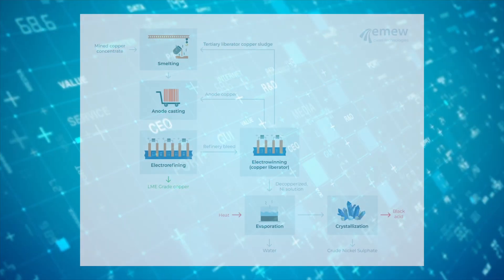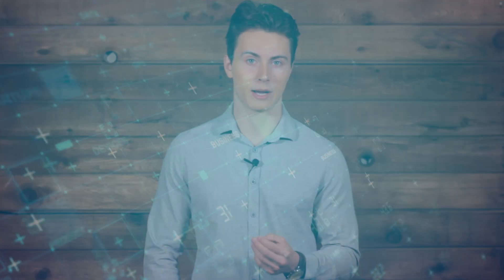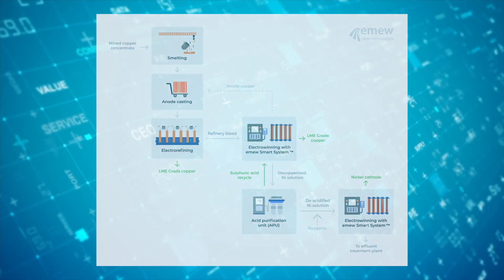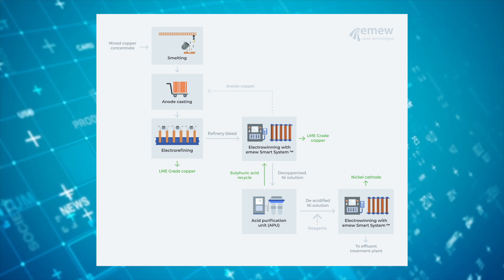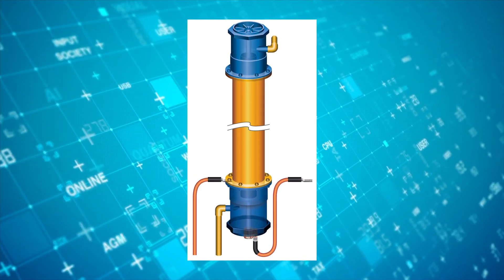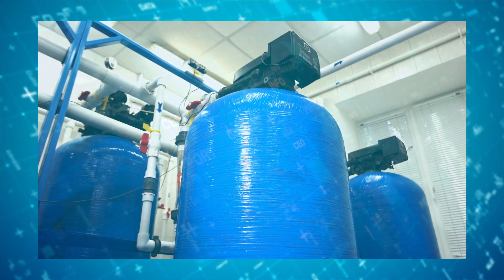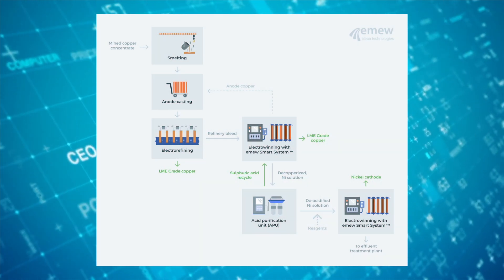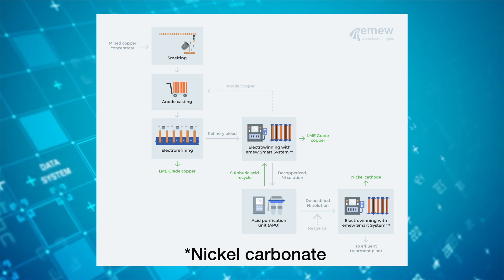Copper refinery bleed: How to control copper and impurity levels in the electrolyte?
What pops into your mind when you see the word, "liberation"?

The word liberation comes from the Latin word, liberatus, which literally means "to set free" or "to deliver", and can easily apply to myriad different topics from politics and religion to science and industry.

Particularly in the copper industry, the word liberation applies to the act of freeing copper specifically from refinery bleed electrolyte. The process that starts with mining and carries on through smelting and electrorefining is complex with many process operations.  Let's take a closer look at the story of 'liberating copper'.